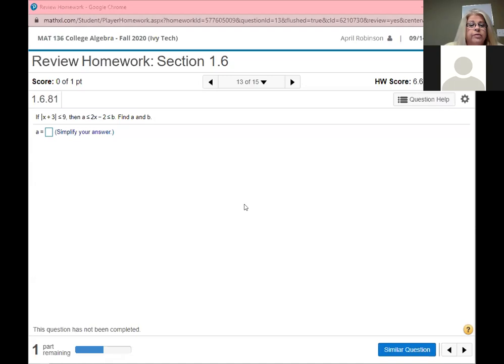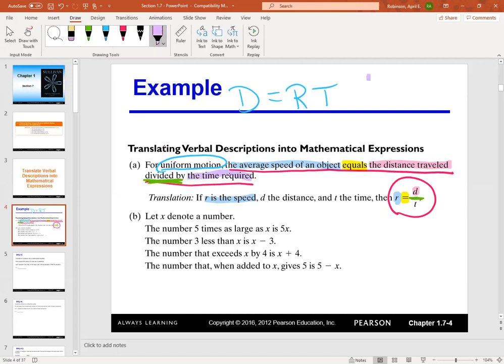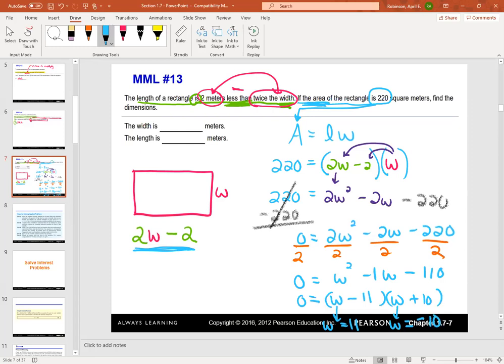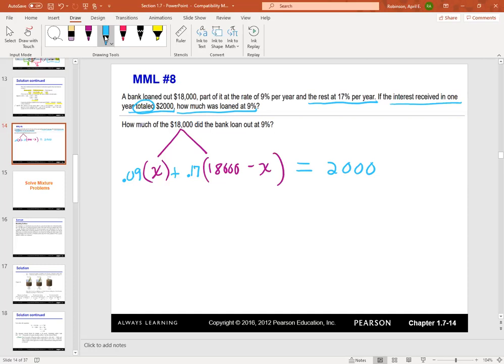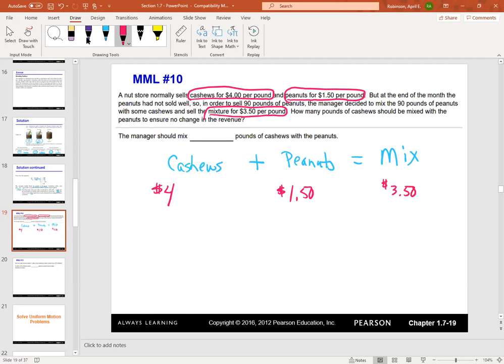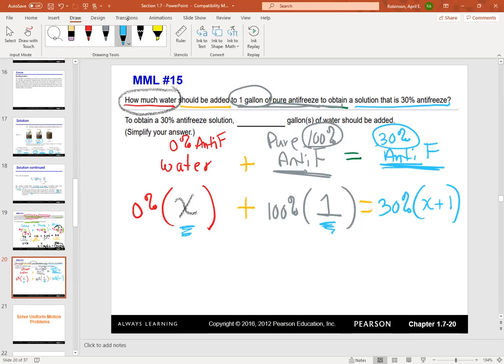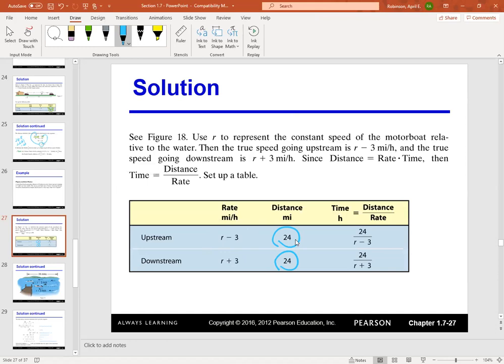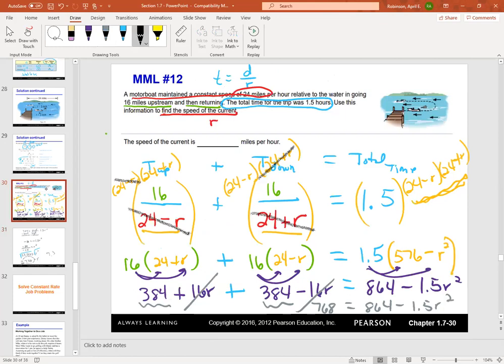9 14 2020 Lecture MAT 136